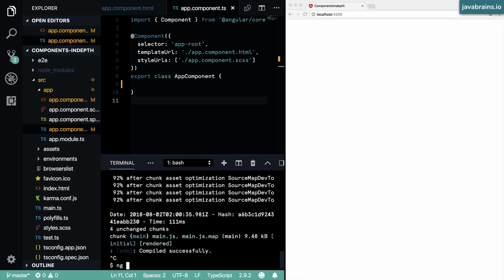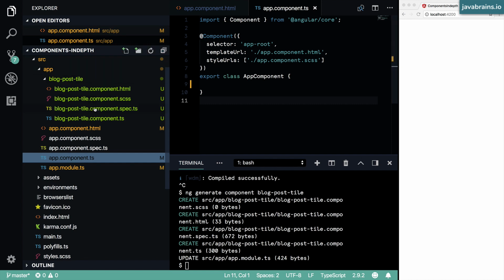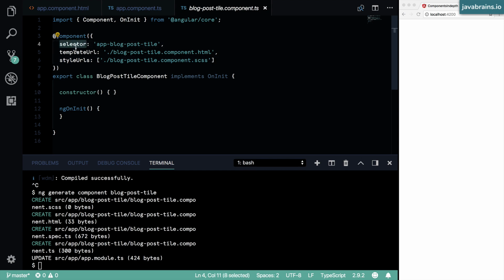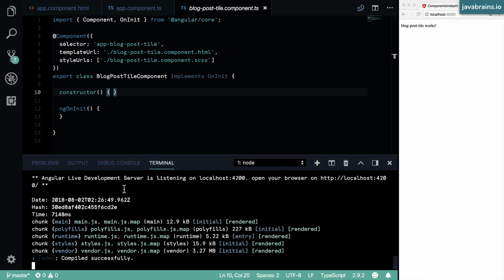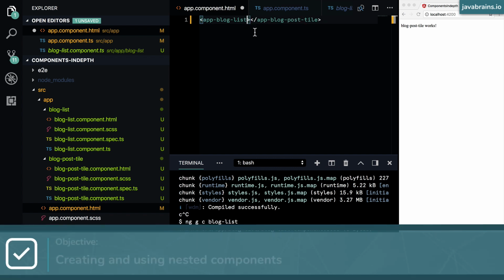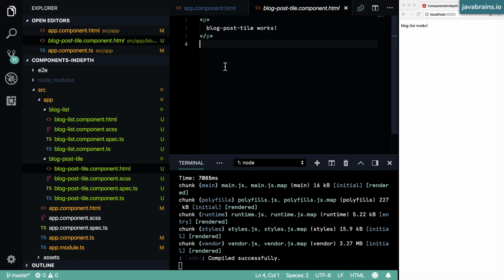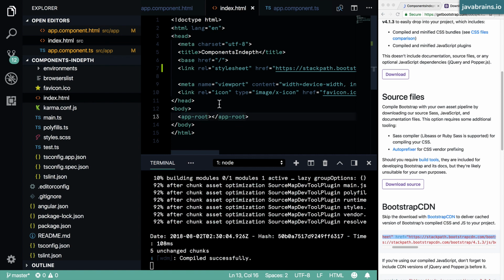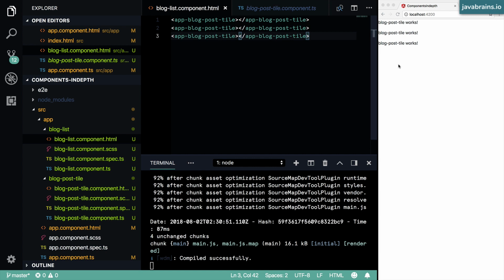Angular Components In Depth 3 - Creating Components and adding Bootstrap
Learn how to create a new component and use it in the root of the application - in the app.component.html. Learn how to use Bootstrap styles by pulling in the CSS from the CDN.

This course is a deep dive into components in Angular. Learn about the various features of Angular components and powerful ways of customizing your component's behaviors - Event handling, view children, change detection, content projection and more!